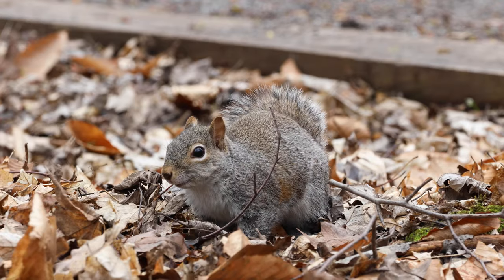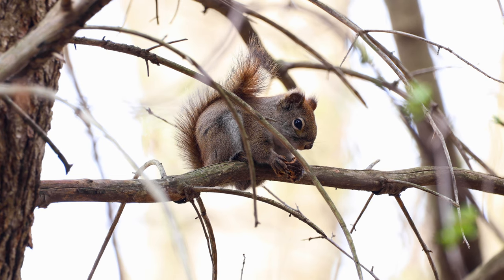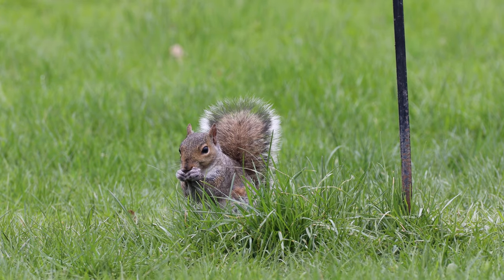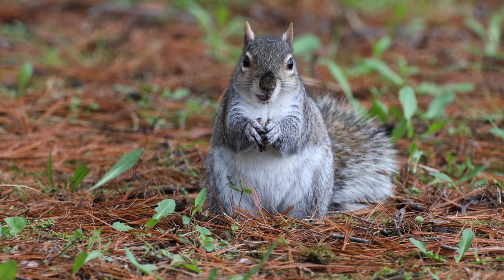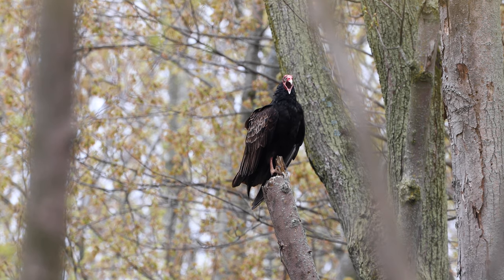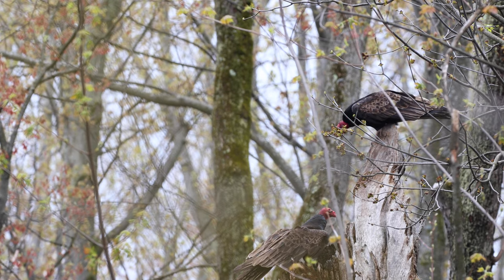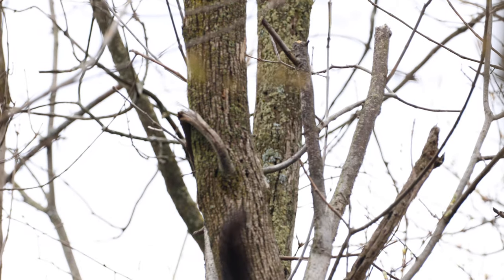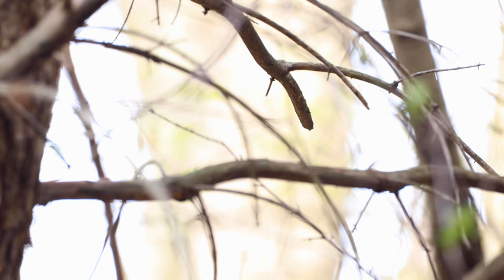Squirrels: A Documentary